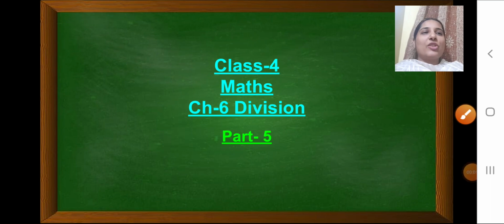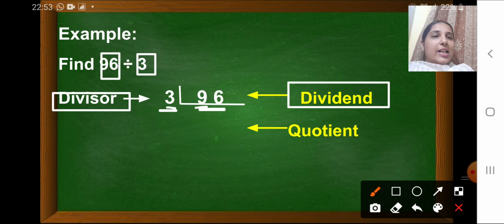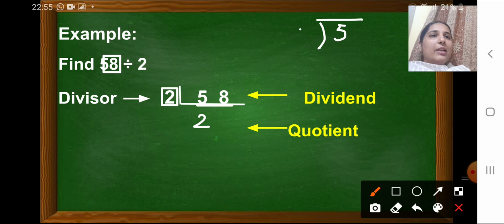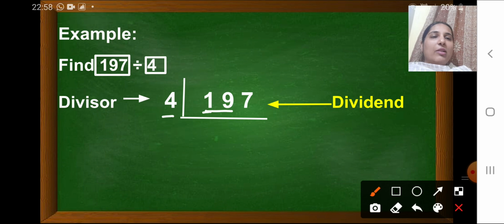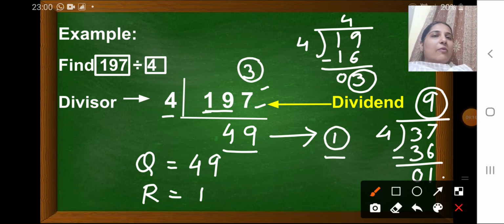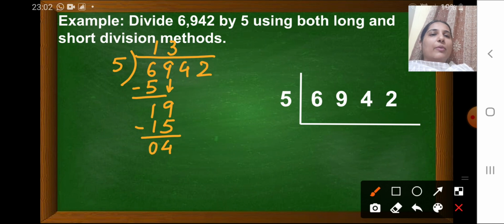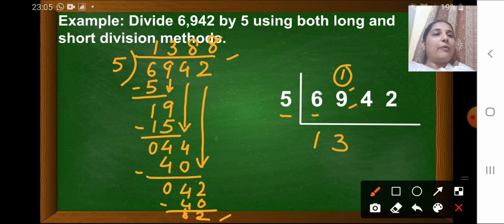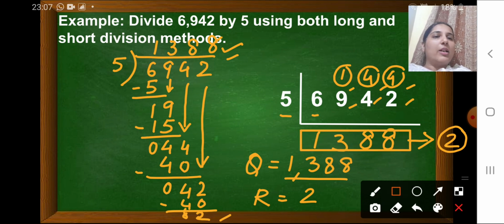Class_4_maths_chapter_no_6_division_part_5_